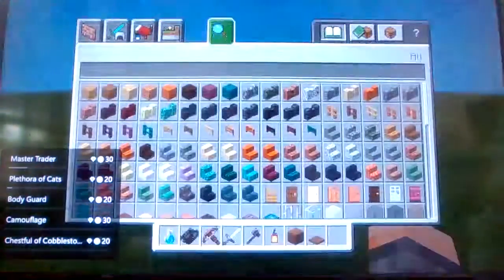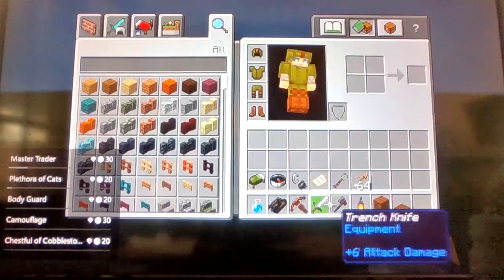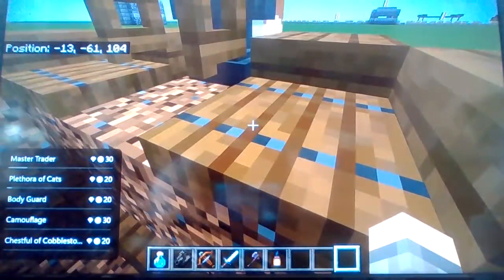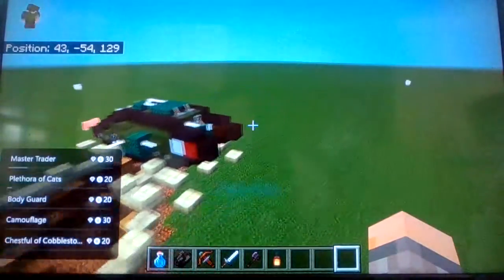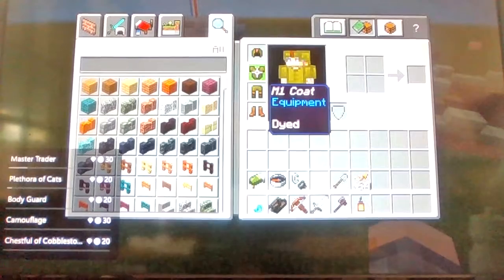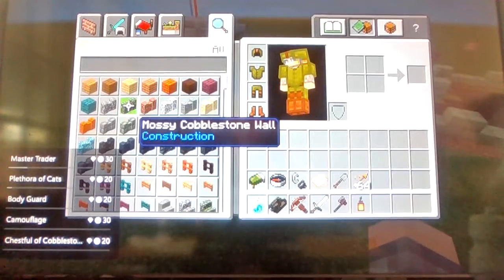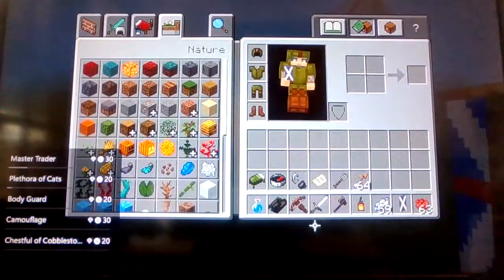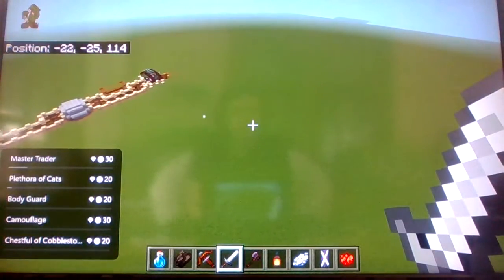How to Make A WW1 Trench Pt3: Foxholes and Vehicles!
In today's I will be continuing the How To Make A Trench series! I add more trenches and I will show you some new stuff that I put in.